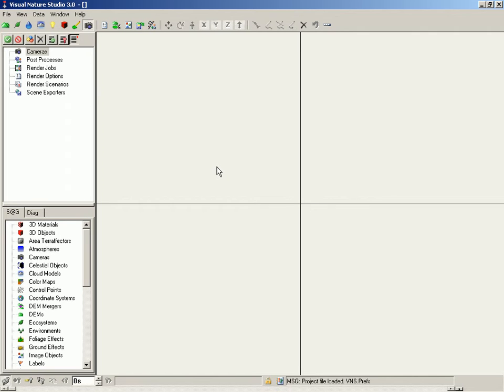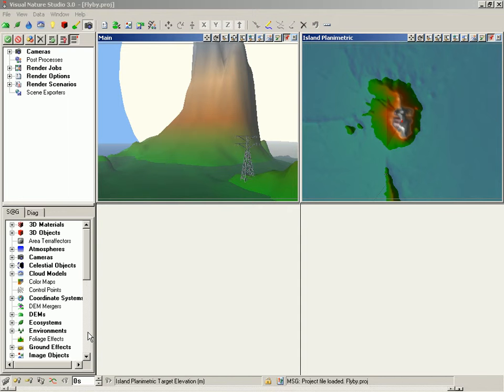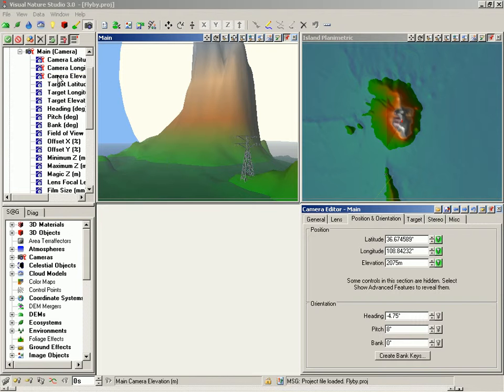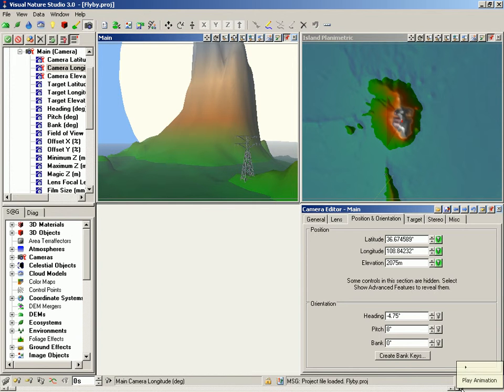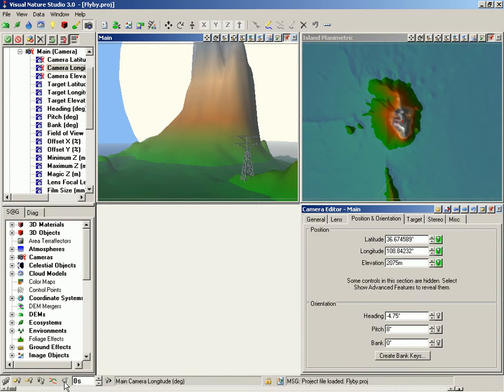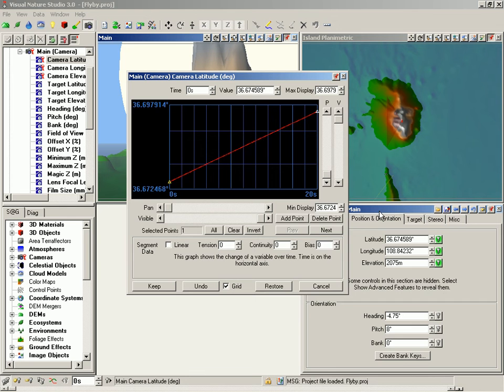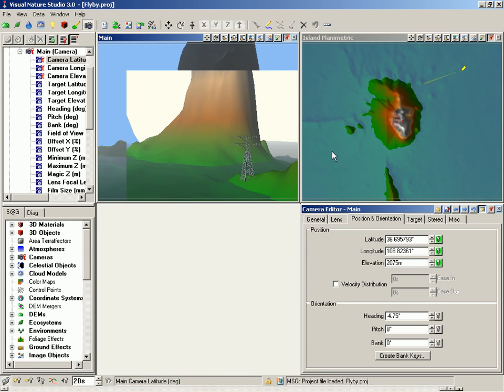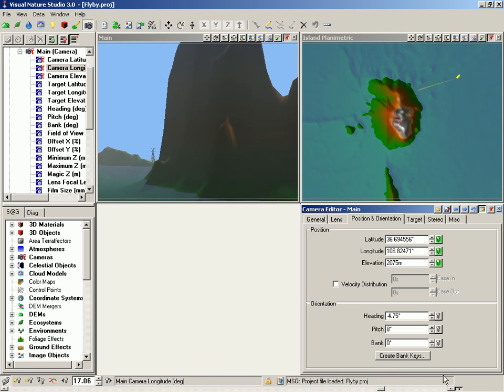Visual Nature Studio 3 Tutorial Part 02 A (Animating the Camera)